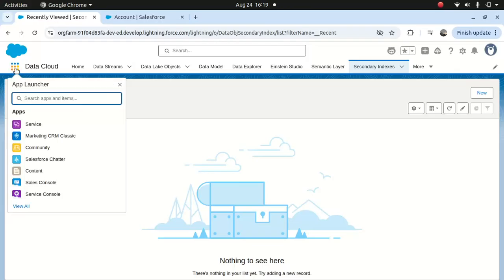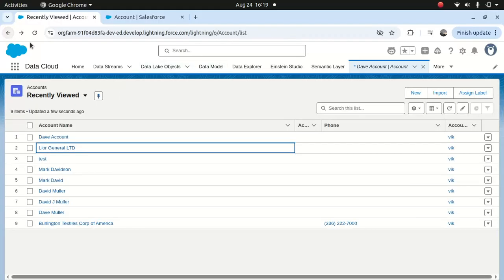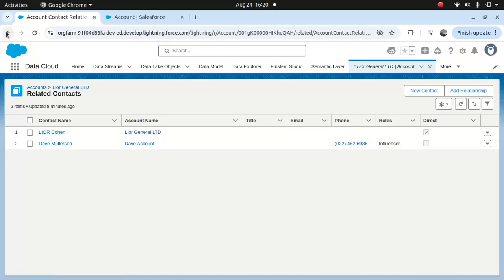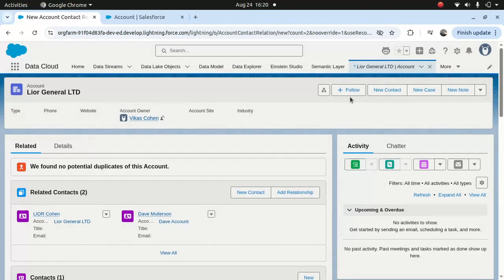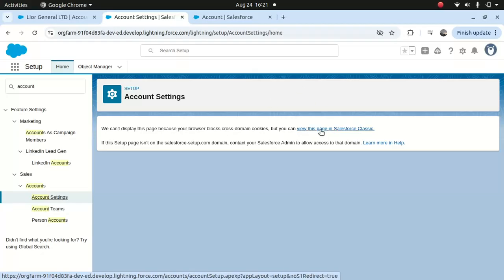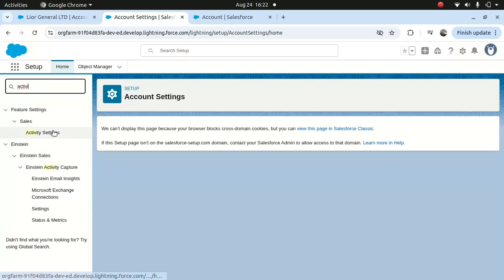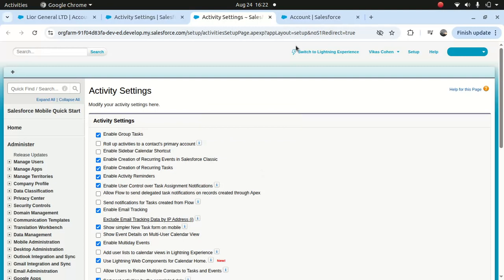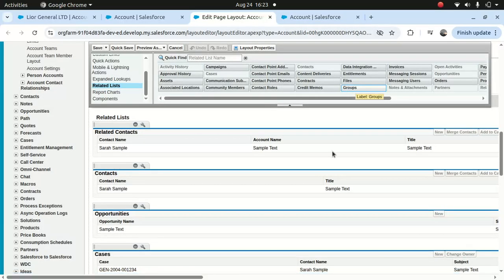Salesforce data architect certification- Contact to multiple accounts